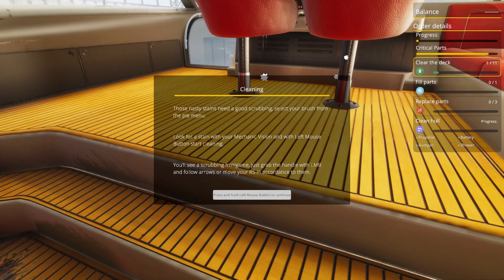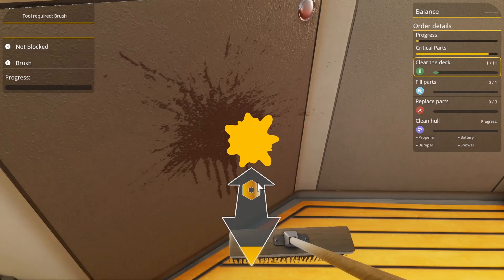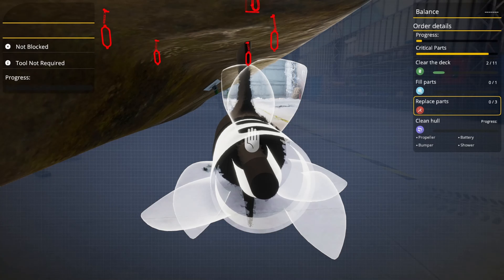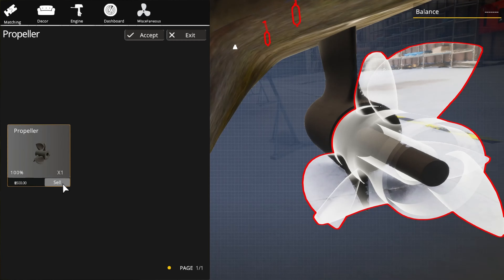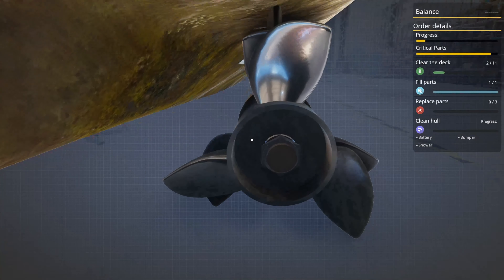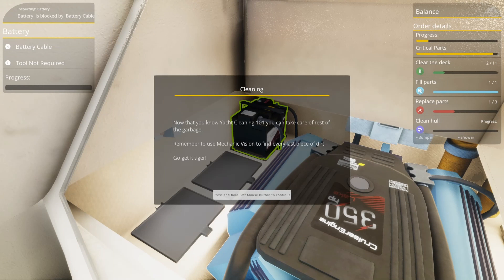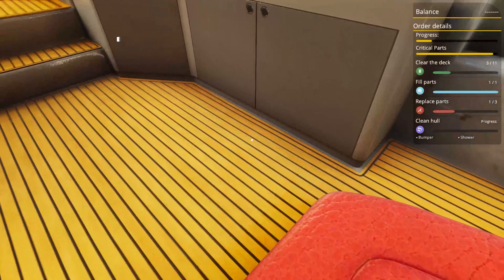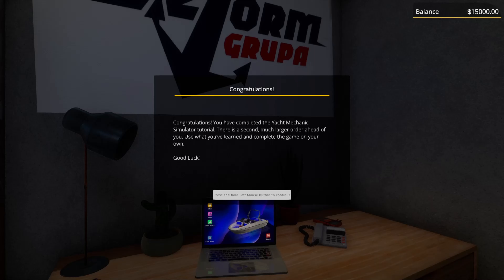Sixxies Yachts Restoration Part 1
Build your own yacht empire! Renovate old yachts, patch their hulls, fix their engines, and add new parts. Design and install beautiful interiors of your vessels. Pilot your ships and check how they handle the water. A completely new installment in the famous ‘Mechanic Simulator’ universe!